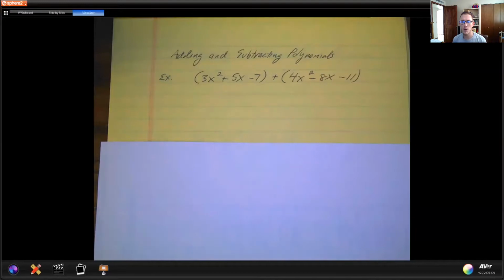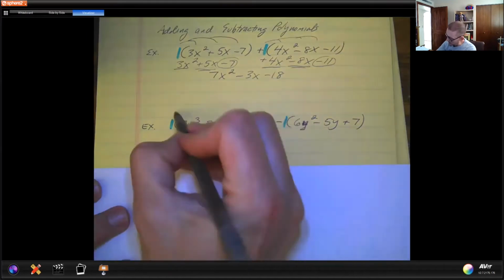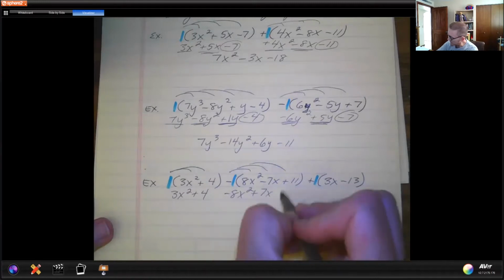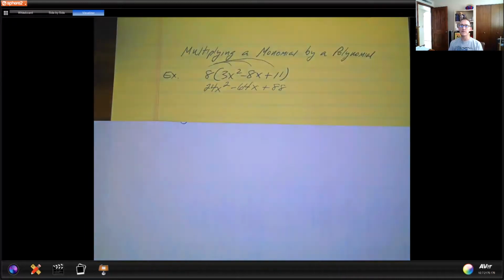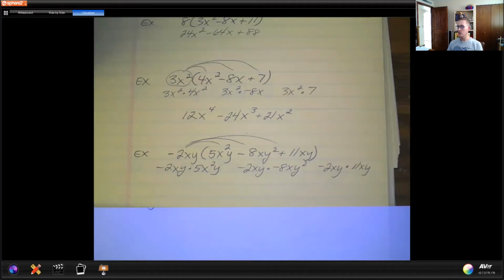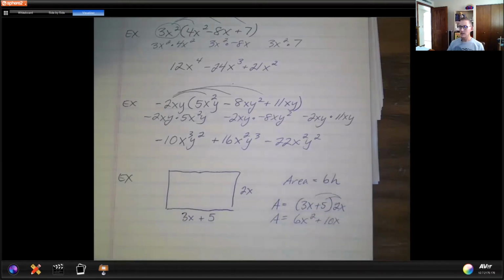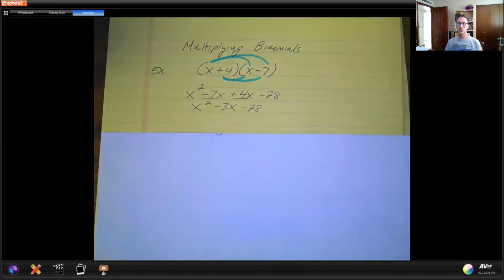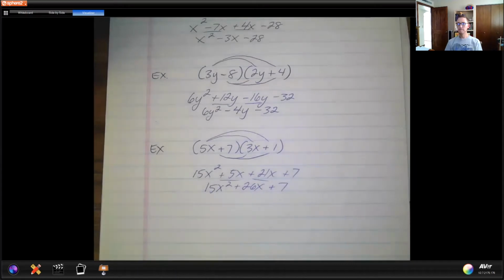Polynomials Adding and Subtracting Multiplying Binomials